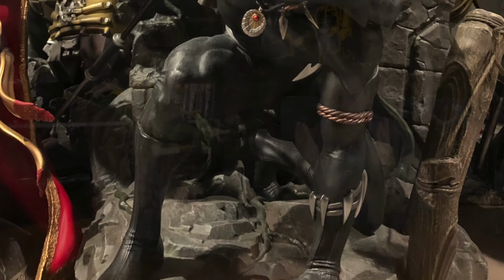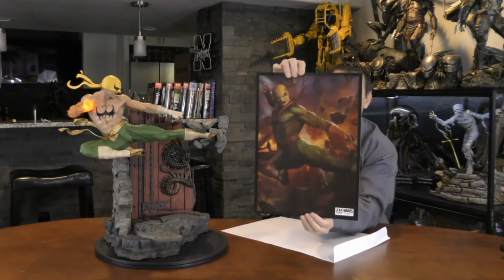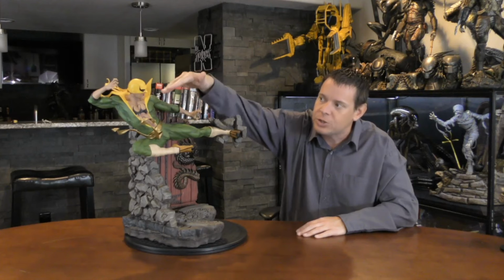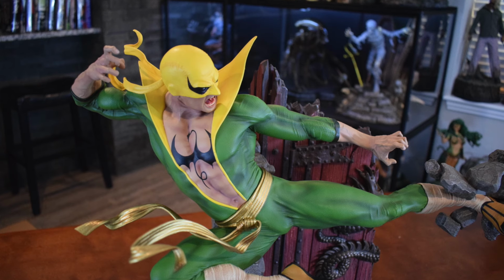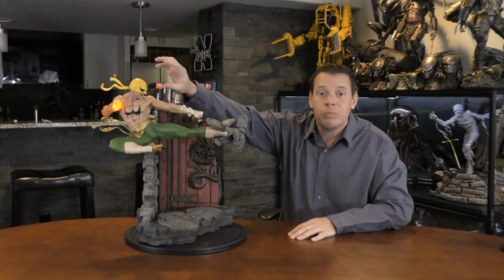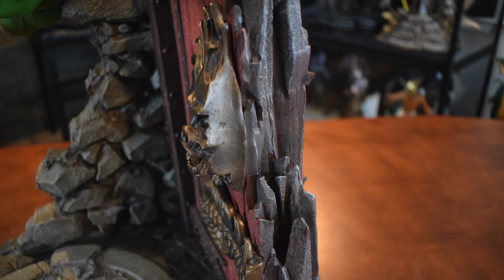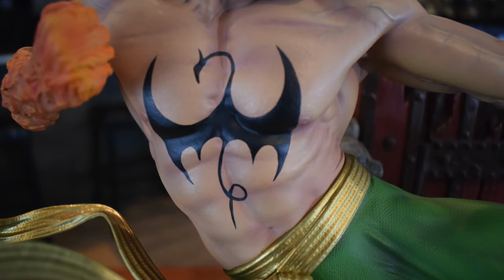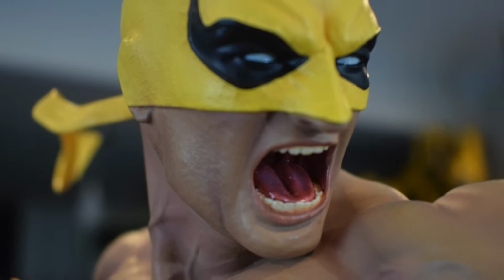Is this XM Studios Iron Fist the Highest Rated Statue in the Xtreme Collection? Review Here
My review of 1/4 scale Iron Fist Statue from XM Studios. WIth two torsos, a light up feature, and a sculpt by Daniel Bel, how underrated is this statue?